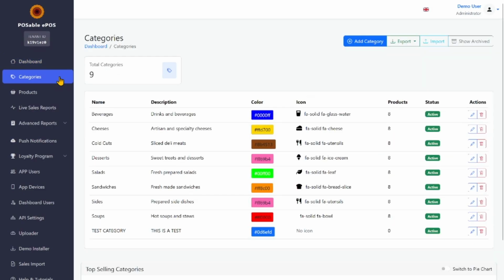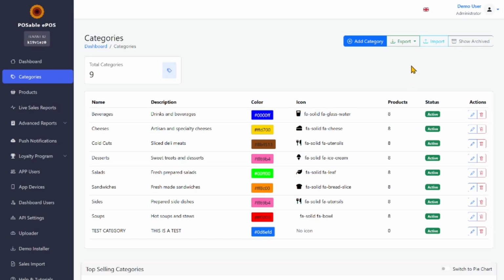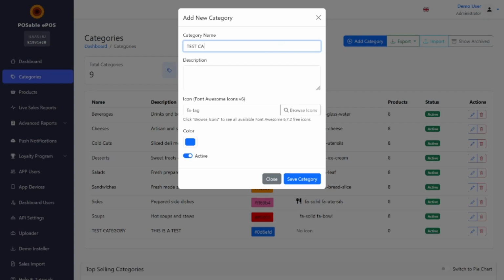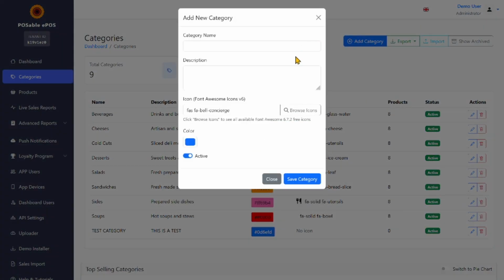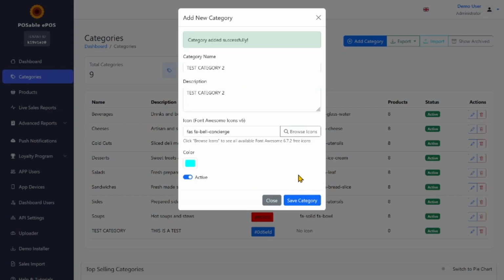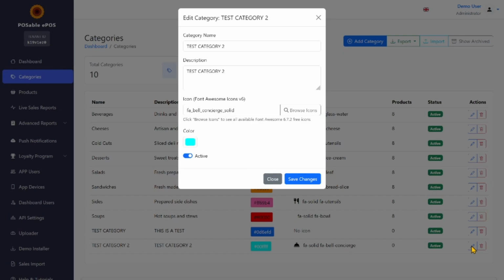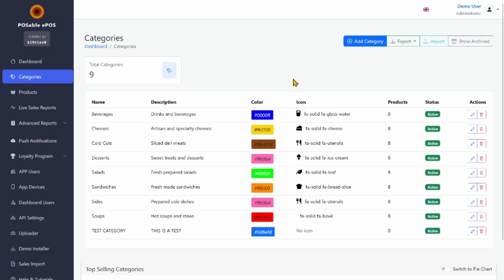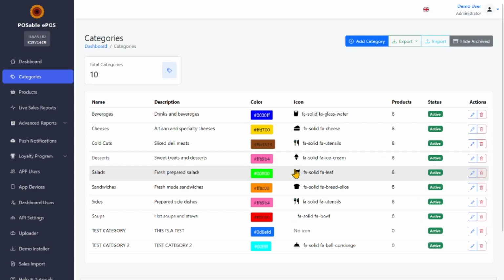Creating & Managing Product Categories in POSable | POS Inventory Setup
This video shows you how to create, manage, and archive product categories in the POSable Back Office.
 Categories form the structure of your POS inventory and directly affect how products appear at the point of sale.
You’ll learn how to create categories individually or in bulk, how archiving works, and why POSable never deletes historical data.
You’ll learn:
How to create product categories

Bulk importing categories via CSV

Editing and archiving categories

Using categories for seasonal products

This video should be watched before adding products to your POS system.